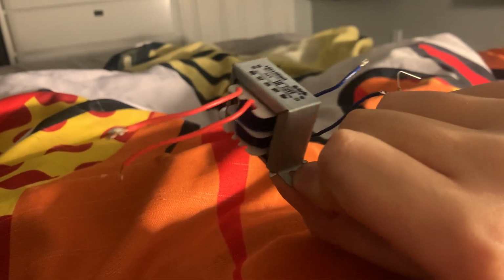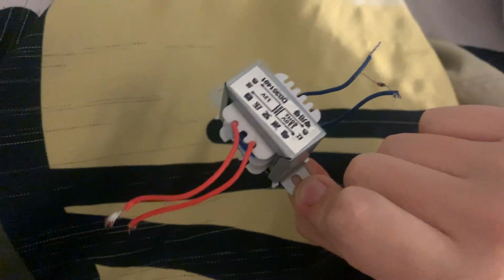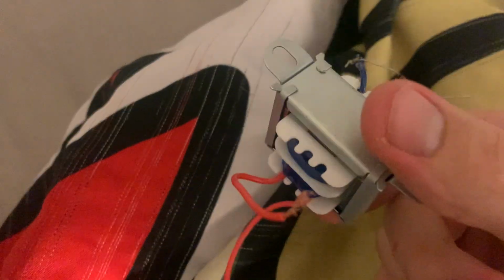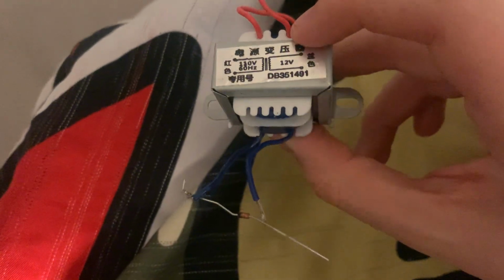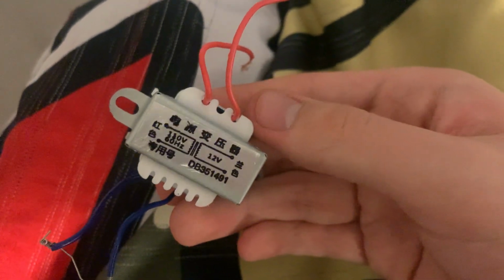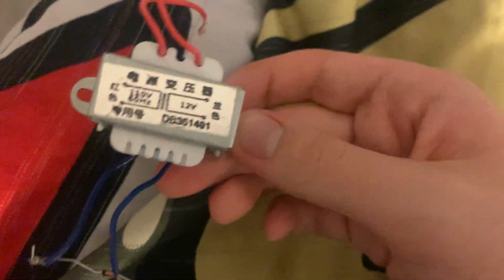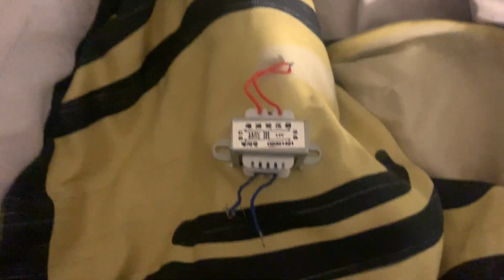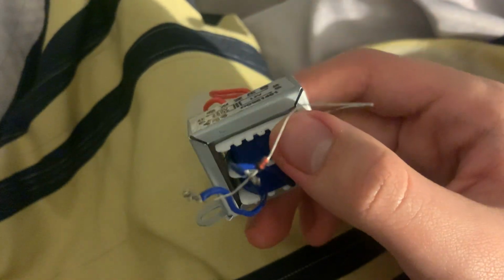First video of 2023?